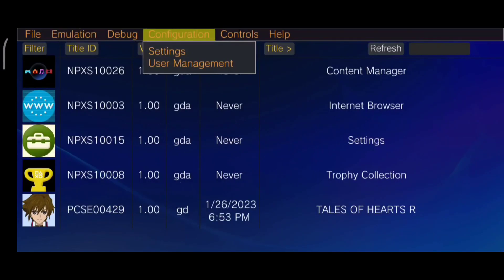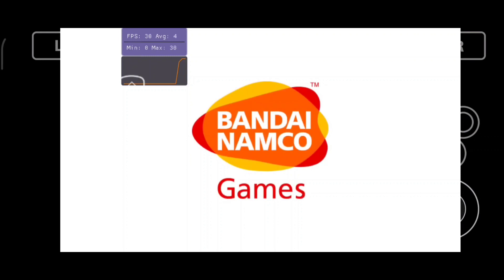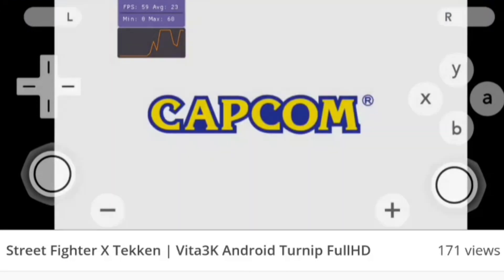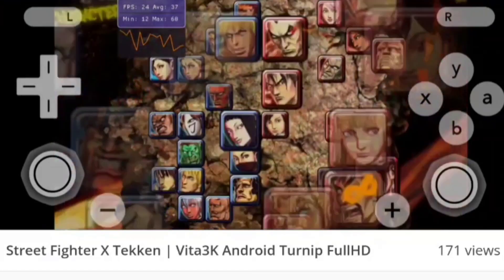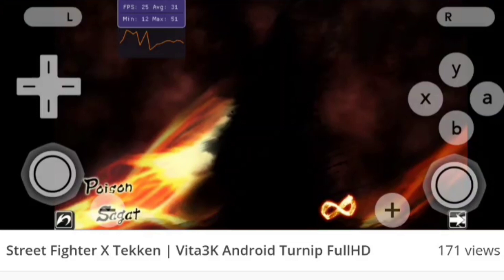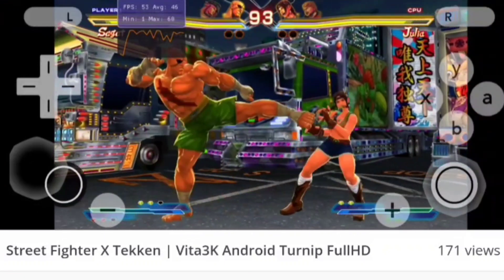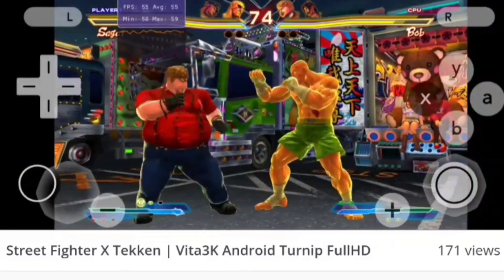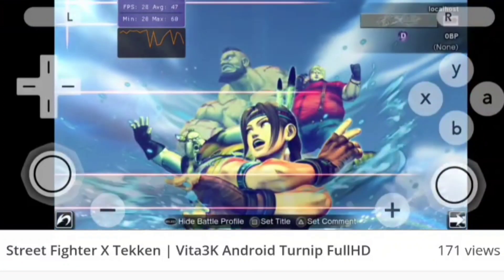VITA3K EMULATOR ANDROID - THE WAIT IS OVER! | PS VITA EMULATOR FOR ANDROID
follow all of these to stay updated -

Peace!